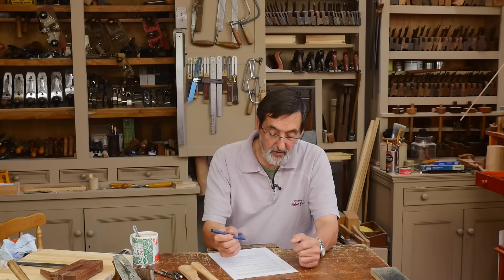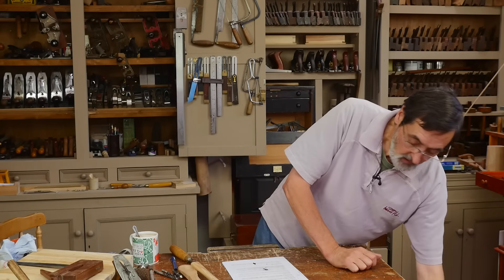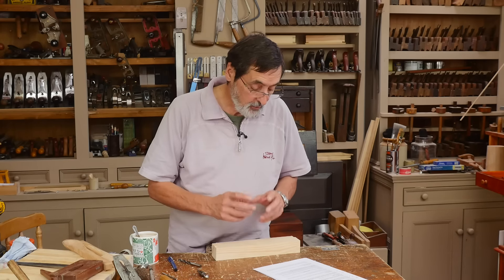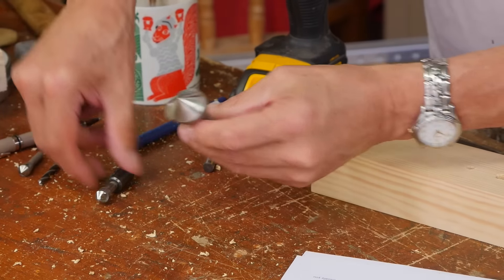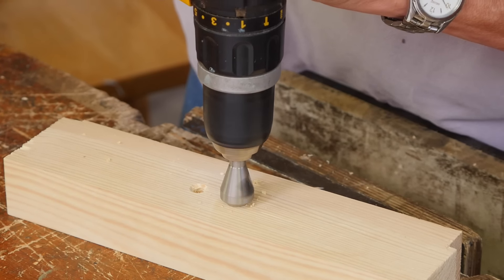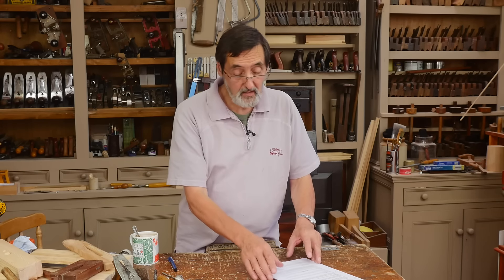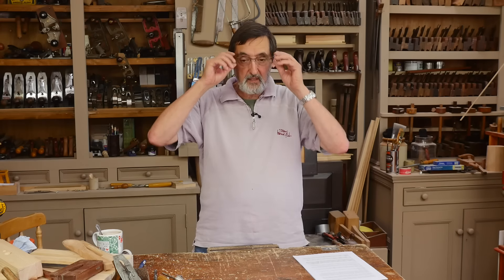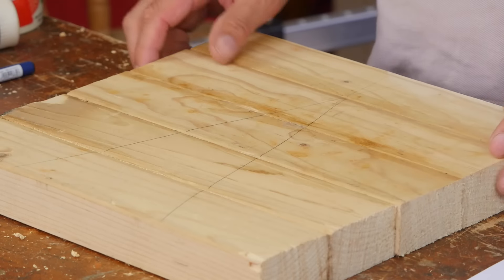Q&A with Paul Sellers Episode 3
Paul answers some common questions we have received in this first Q&A video:

00:07 Walter asks: How do you clean a leather strop?

01:15 Dhruv asks: (1) How do you cut dovetails on long boards?
02:07 (2) What are your thoughts and feelings about timber framing?

04:33 Michael asks: What is a good quality set of drill bits and countersink bits for my drill driver?

08:42 Amandio asks: Where did you buy or get your clamps?

10:13 Ed asks: Do you plane the chamfered edges of 2x4’s before or after glue-up?

11:25 Ian asks: Some of the cam clamps I have made are slipping. Any thoughts?

12:48 Trafton asks: How would you recommend snagging an apprenticeship?